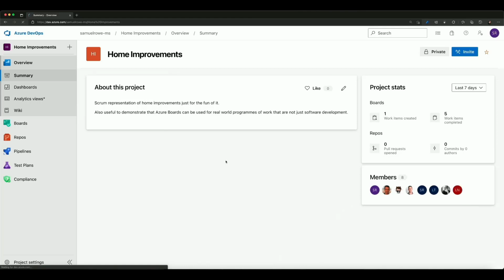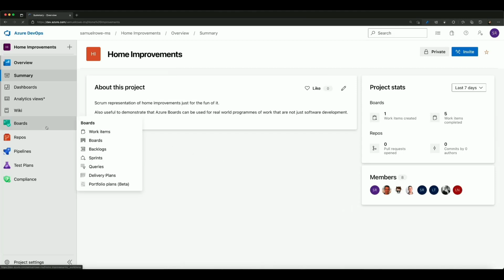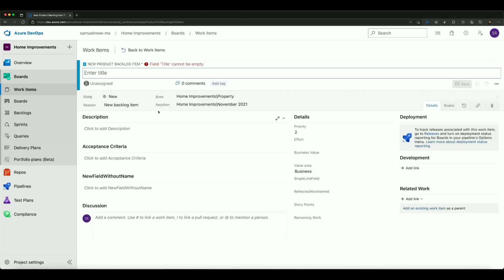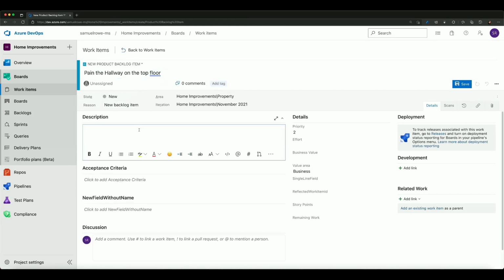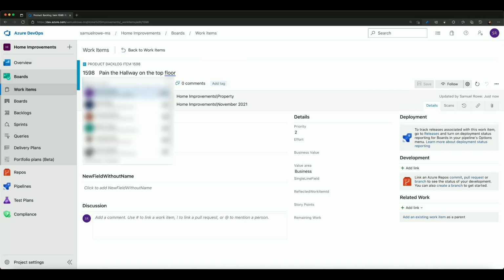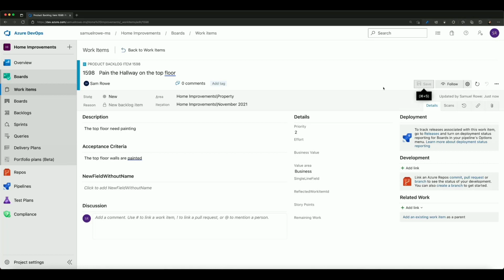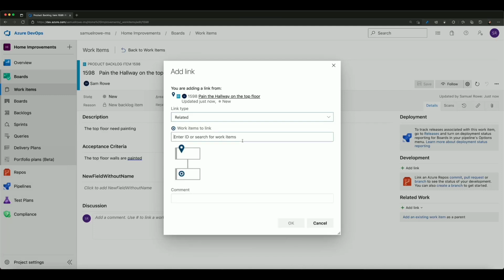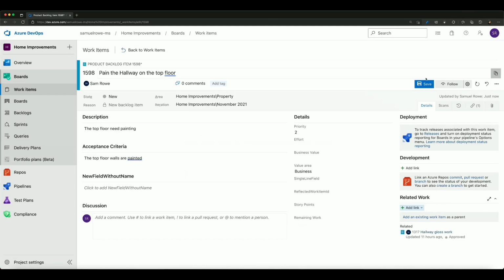Azure DevOps Boards create a work item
In this video I use my demo project inside Azure DevOps and share in just 3 minutes a simple way to create a new work item.